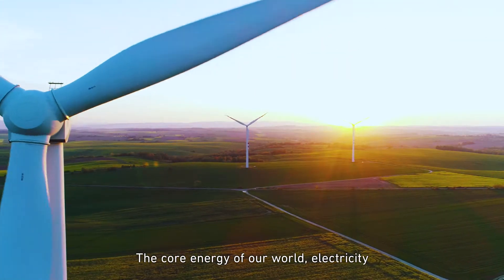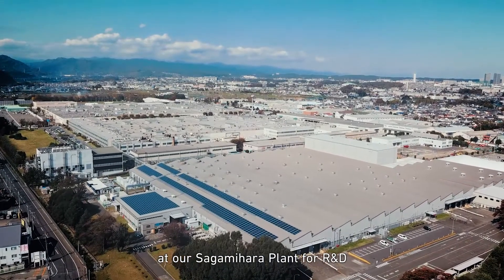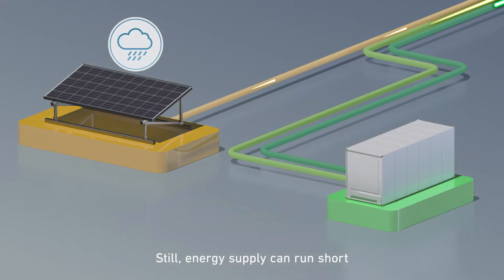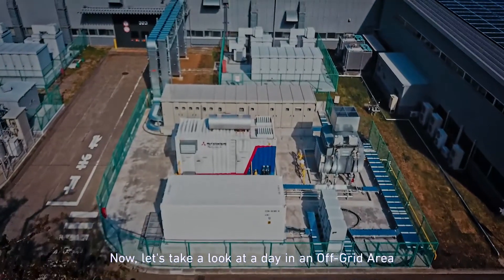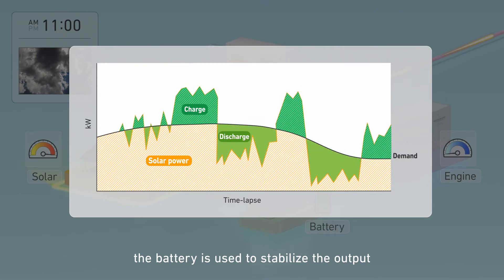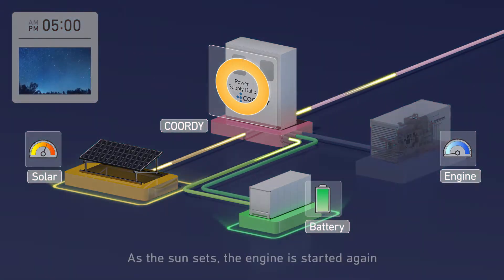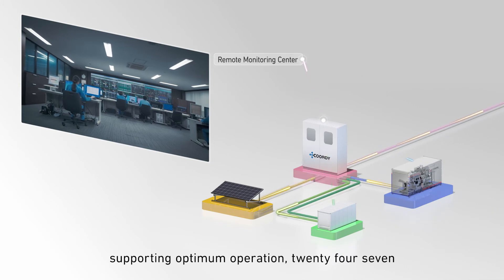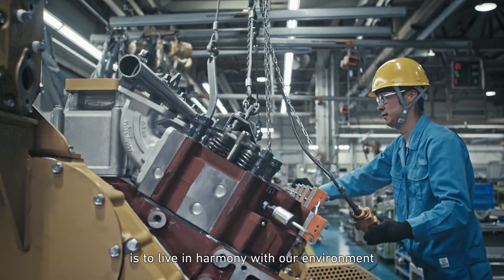EBLOX, a Triple Hybrid Power Generation System from MHIET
Many areas around the world are in need of power generating systems. MHIET's EBLOX, the hybrid power generation system responds to these needs and makes the most of renewable energy. In this way, MHIET increases the value of renewable energy, expands the range of possibilities, and helps create a low-carbon society.